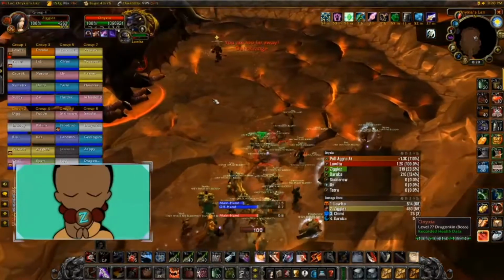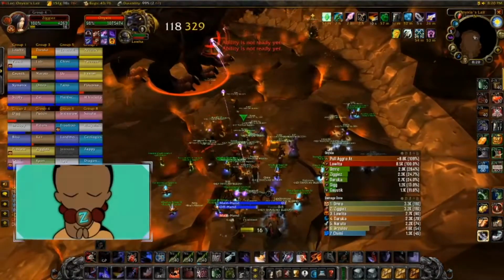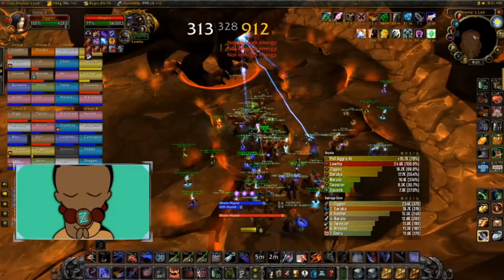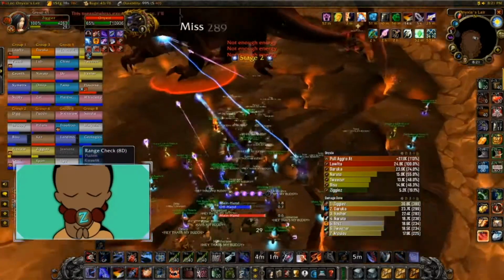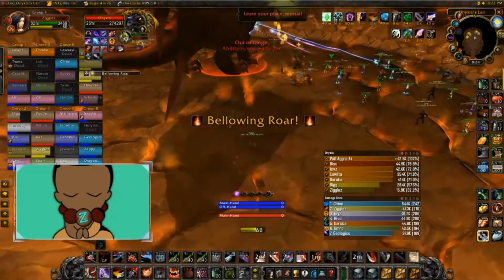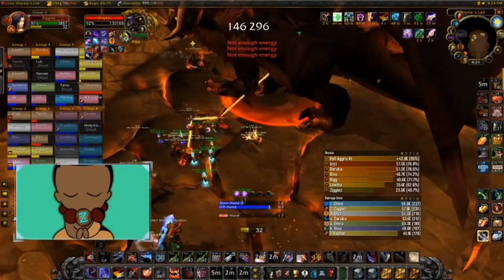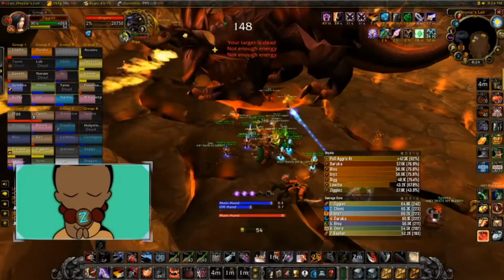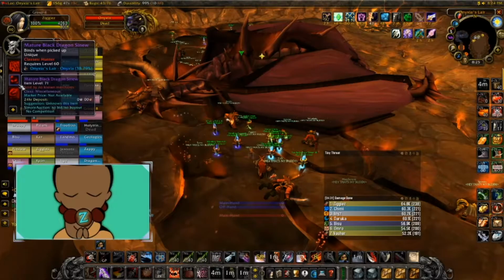Onyxia Rogue DPS Guide! Episode 10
On Tilt TV presents a segment by Ziggiez showcasing the Rogue DPS point of view for Onyxia in Classic WoW. Link to socials as well as Onyxia WoWHead information below.